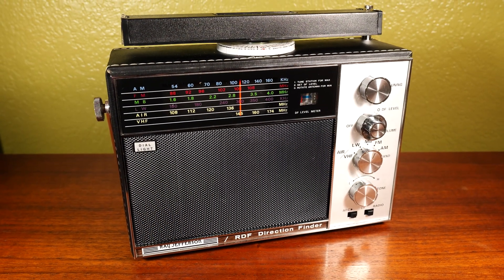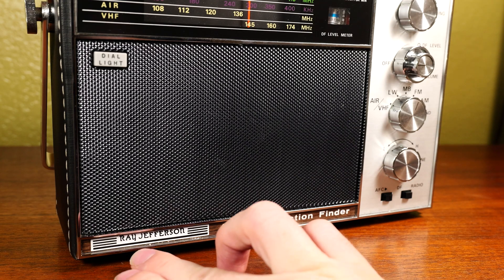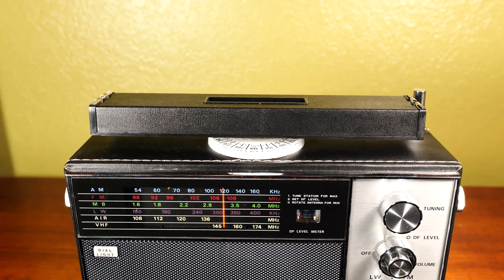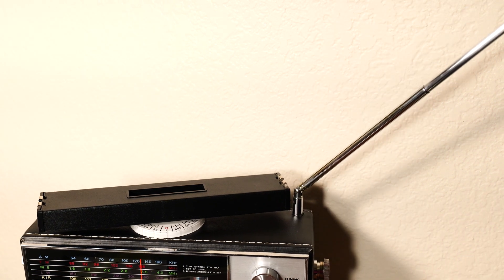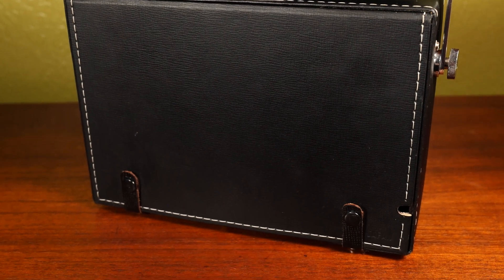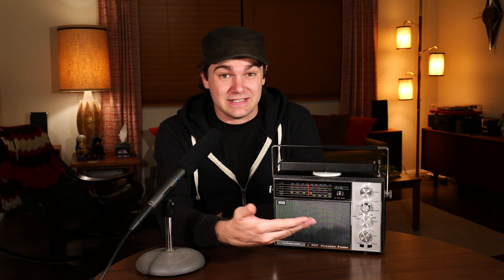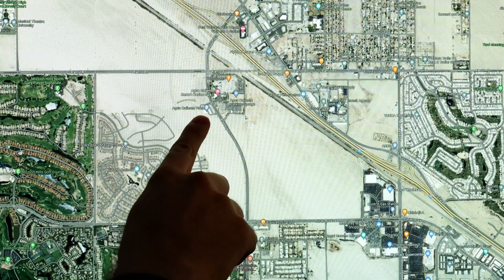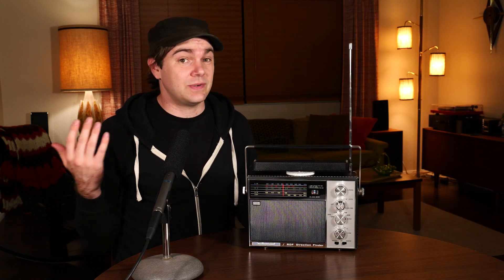The Ray Jefferson RDF Radio: It Can Help You Locate AM Transmitters IRL.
This week we're checking out the Ray Jefferson RDF Direction Finding Radio from Jetronic. It's a vintage radio from the 1970's with the ability to pinpoint the location of AM and other radio transmitters for navigation and DXing.
This one came from a thrift store in Palm Desert, CA.

New videos posted every other Friday.

(As stated in every video, comments of any kind of trolling or hostility will be immediately deleted, whether directed at me OR other commentors.)